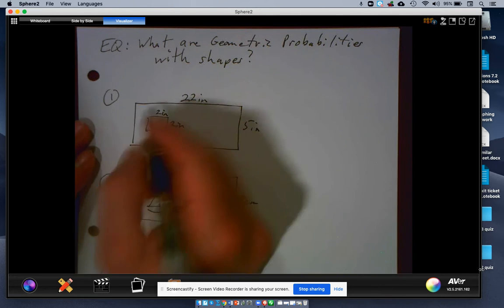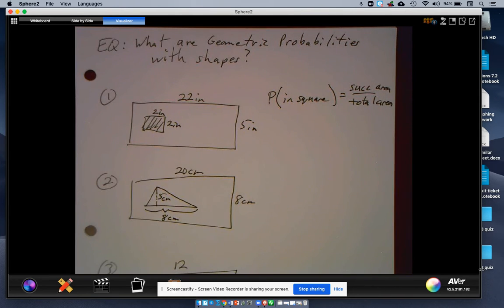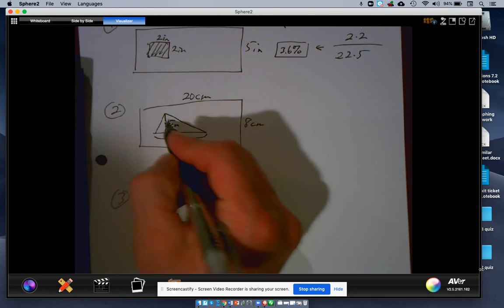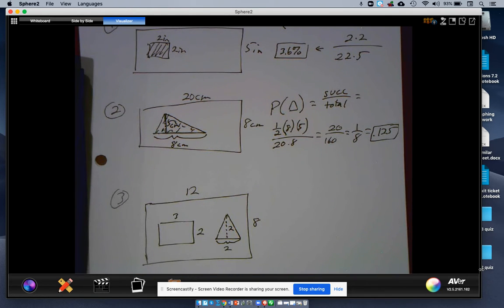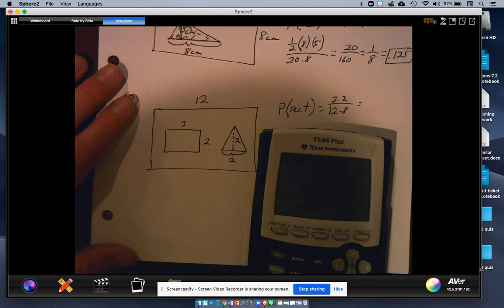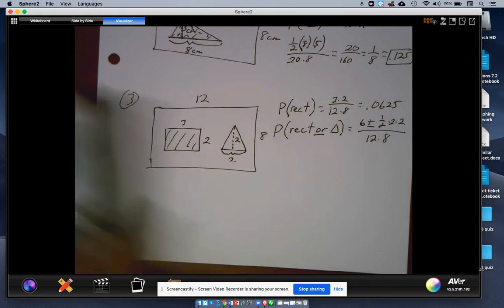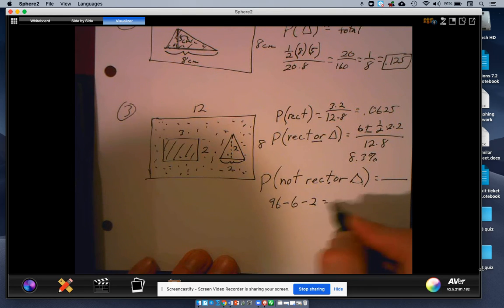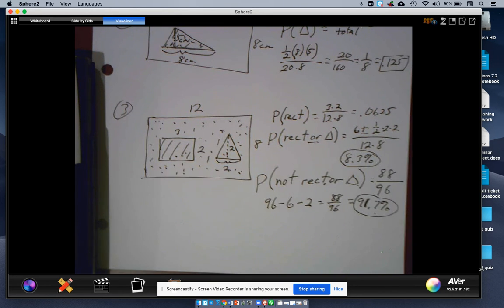Data Analysis - Geometric Probabilities (Day 2)